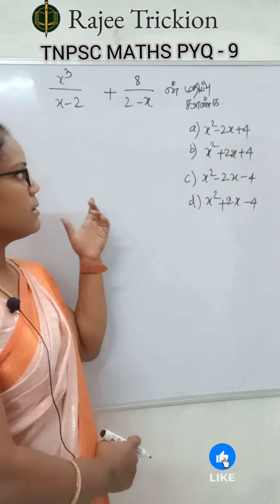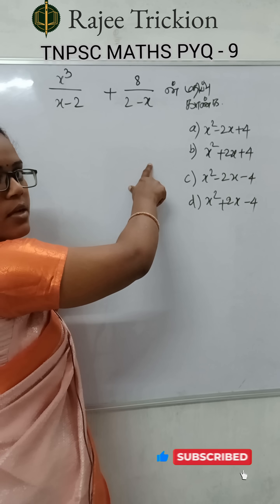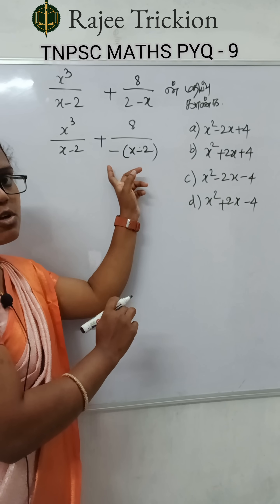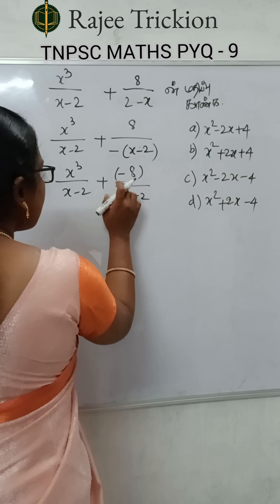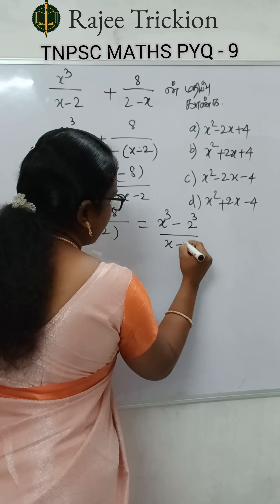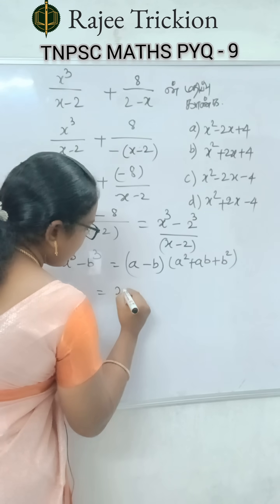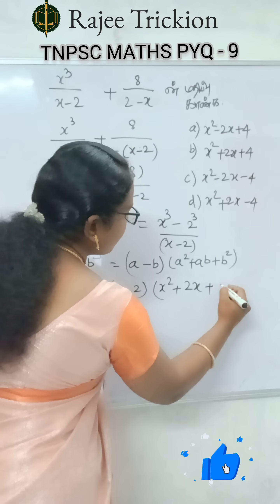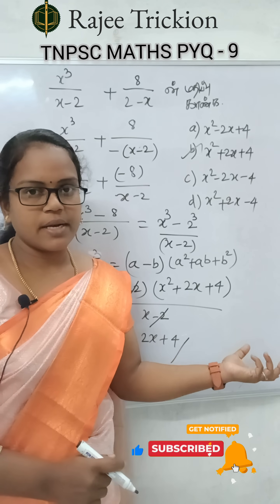சுருக்குக tnpscmaths #group4maths tnpscgroup4maths simplification shorts rajeetrickion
சுருக்குக for Tnpsc aspirants - Quantitative Aptitude  - Simplification in tamil. Tnpsc Maths in tamil. Tnpsc group 4 maths for beginners

Discover the fundamentals of quantitative aptitude and unlock the power of quants topics in this engaging Tamil video.

If you have any doubts and queries